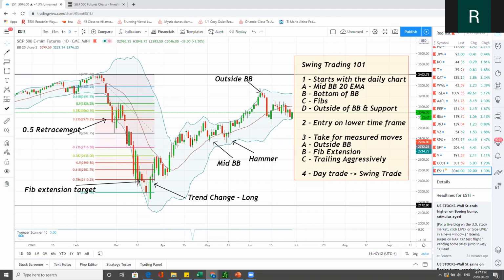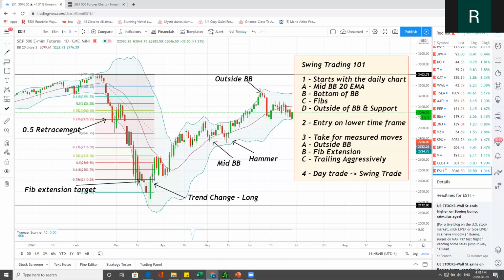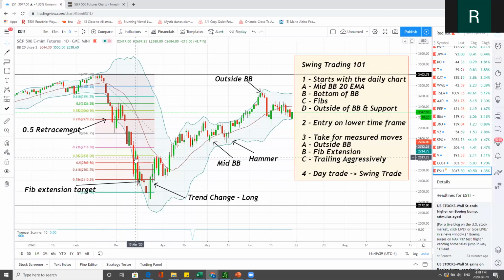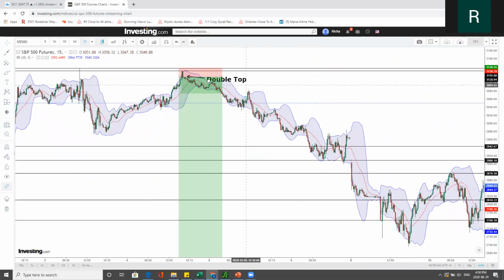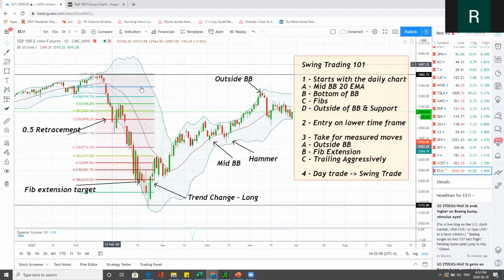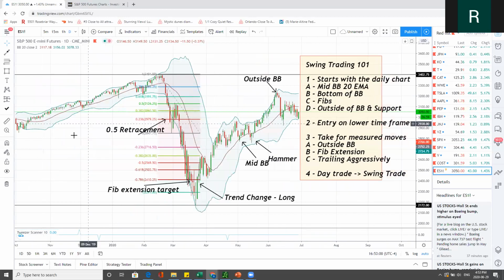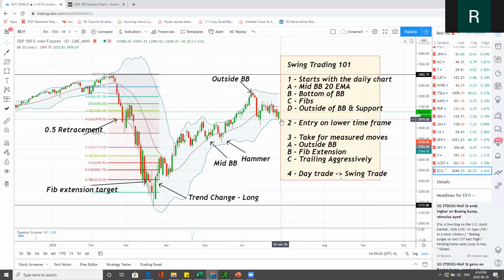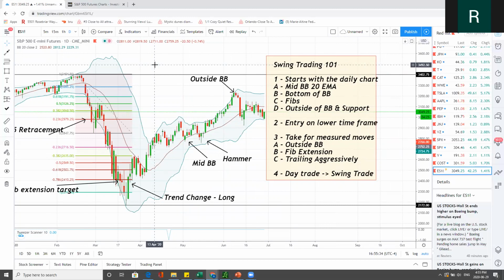Swing Trading For Massive Profits - The Professional Way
Hi all,
I break down how to use time frame alignment while swing trading to make massive profits!

My Hookups:

Brokers:
Interactive Brokers IBKR
Why IBKR:

Charting Platforms
Tradingview: